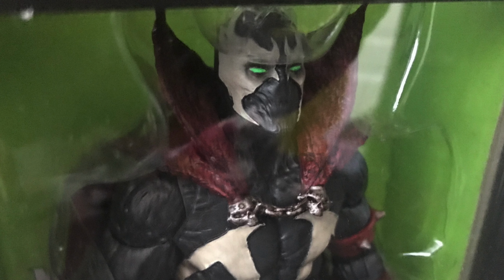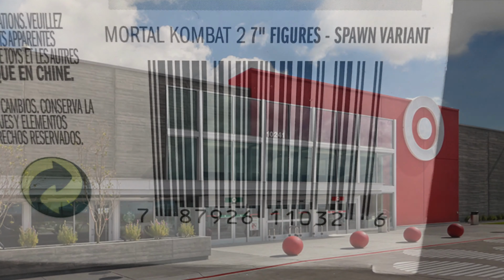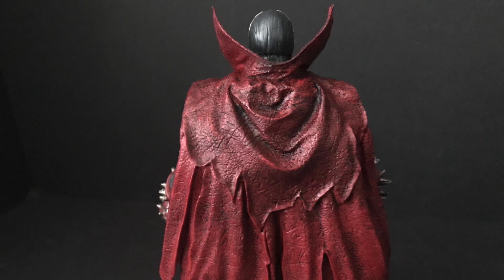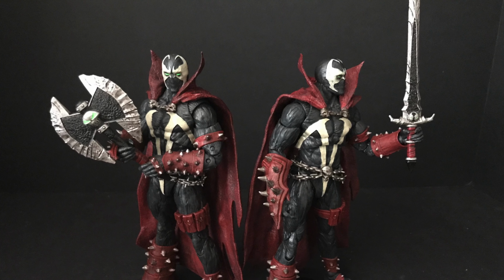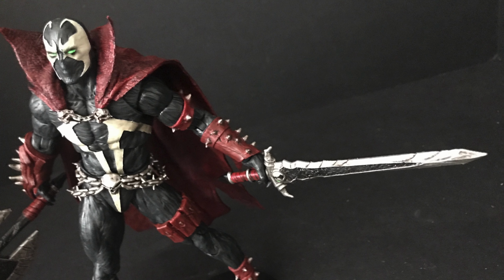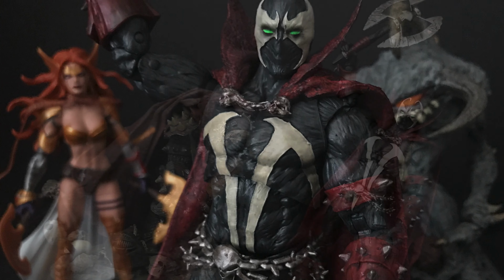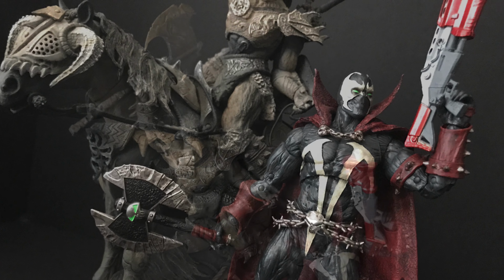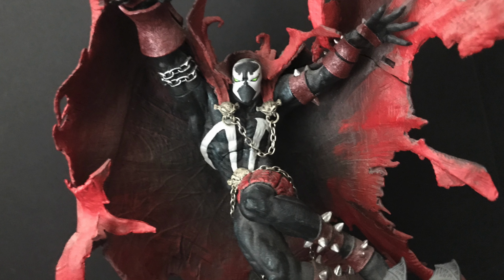Early Look! AXE SPAWN: A Target Store Excl by McFarlane Toys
An early look and everything you need to know about the upcoming August 2020 release of a target store exclusive SPAWN with AXE from Mortal Kombat 11 by McFarlane Toys!

Batman WHITE KNIGHT:

Azrael CURSE OF THE WHITE KNIGHT:

Joker WHITE KNIGHT:

Gwen Stacy/Mary Jane:

90's Daredevil:

Green Goblin:

Peter Parker:

AOA APOCALYPSE:

War Machine:

Missed an older Toybiz figure? Need that special one to finally complete your collection?
Sign up and it will give you $10 off your first purchase of $20 or more!

ToyShiz is scientifically proven to be 92% more up to date with toy news than most sites.